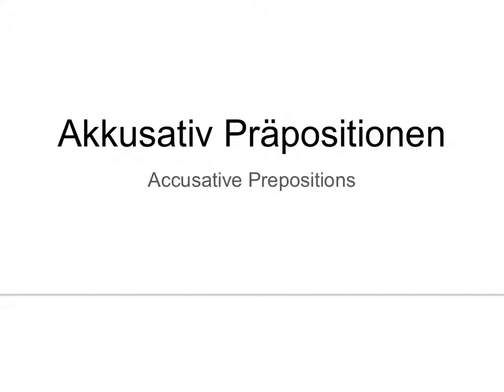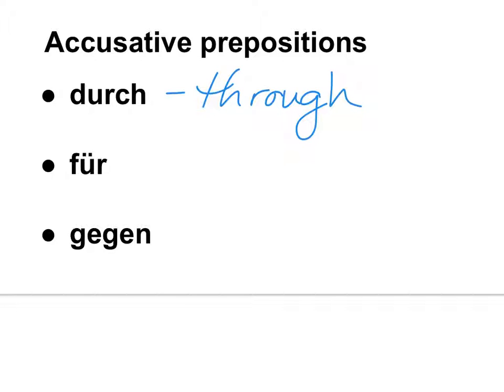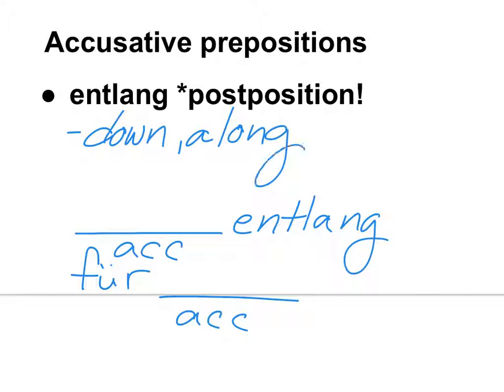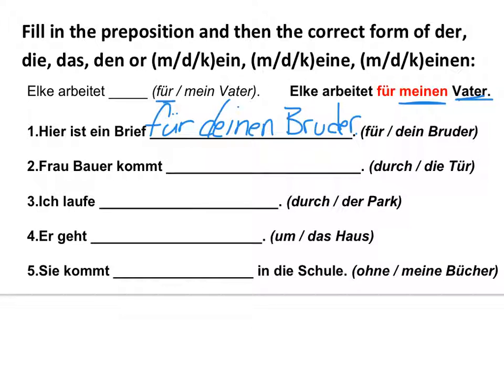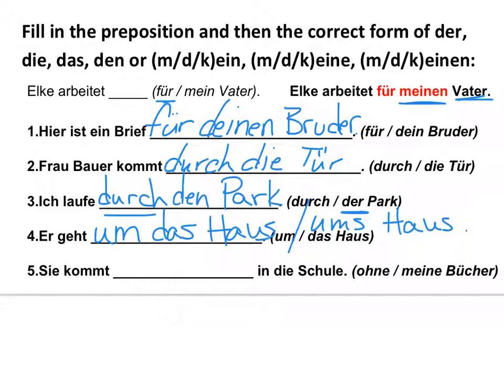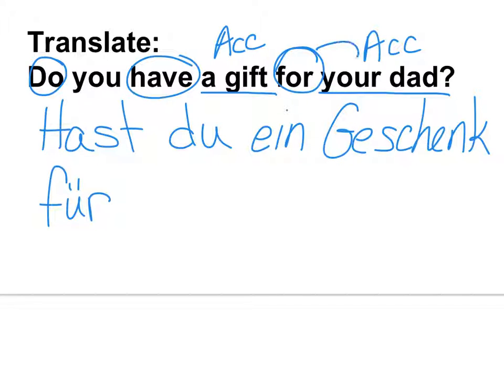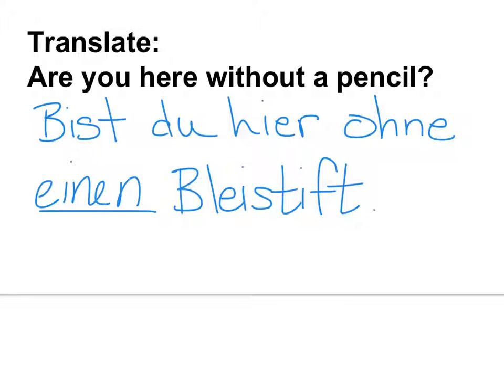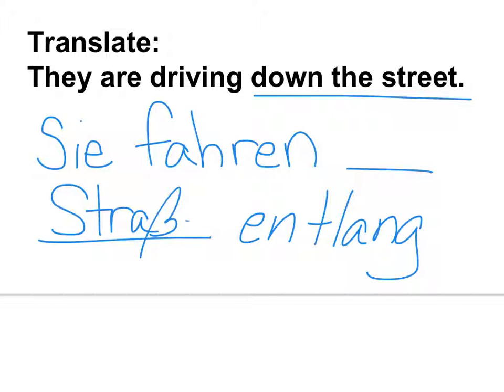notes accusative prepositions